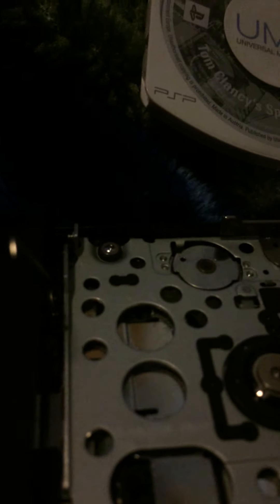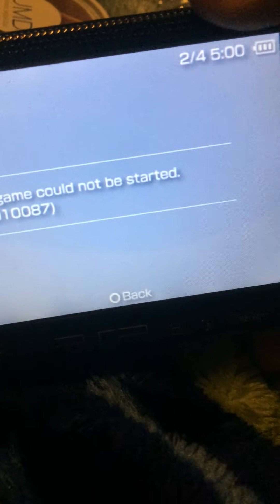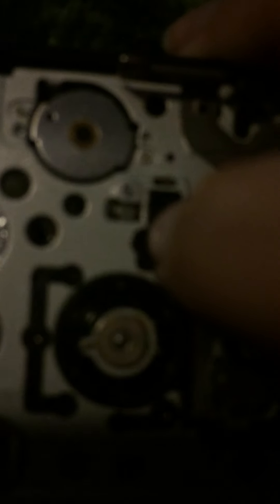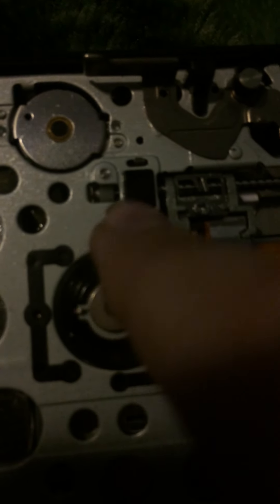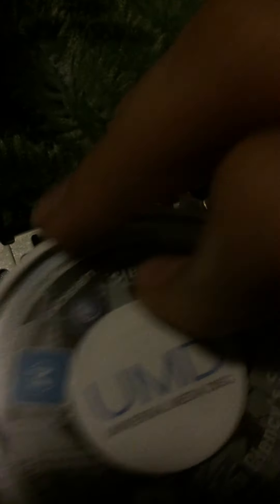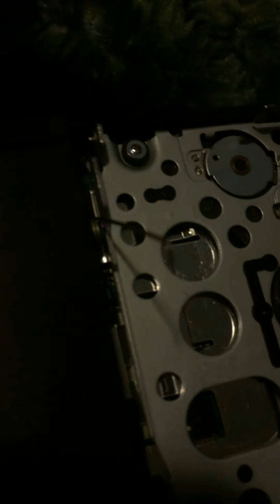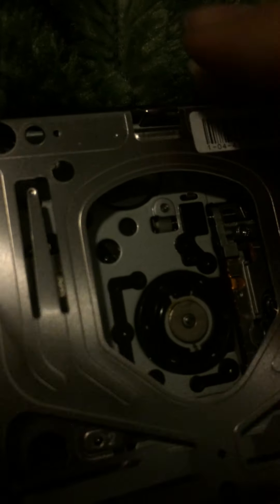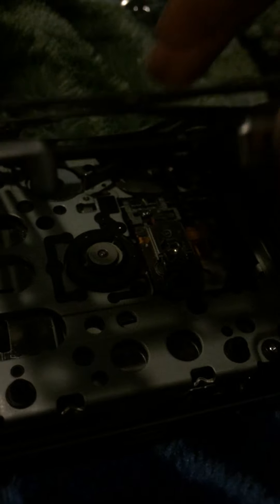PSP 1003 faulty laser issue (clicking laser)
Like comment and subscribe for more videos and by the way I will get a replacement laser because this laser was faulty anyway that’s gonna be fun oh and one more thing I might do a video of how to fit the replacement laser so if you guys come across this issue (The clicking laser) then you can watch my video on how to install the replacement laser.